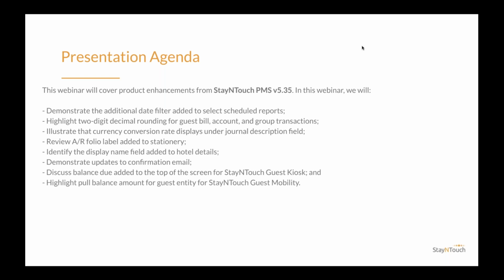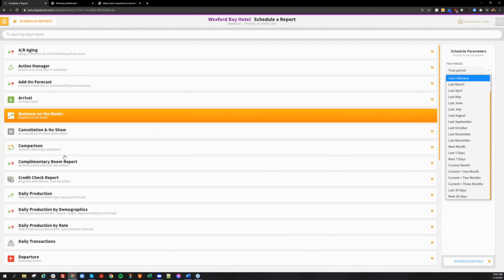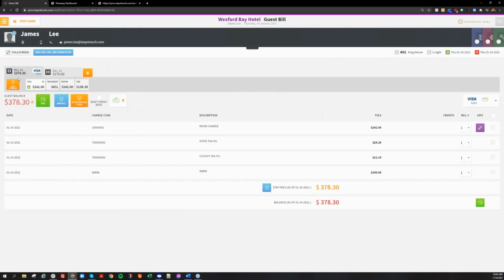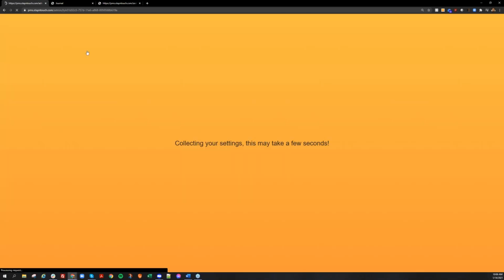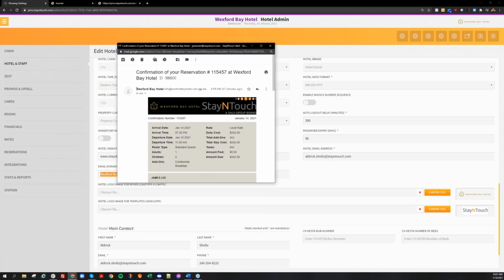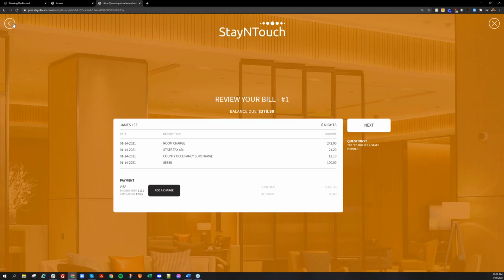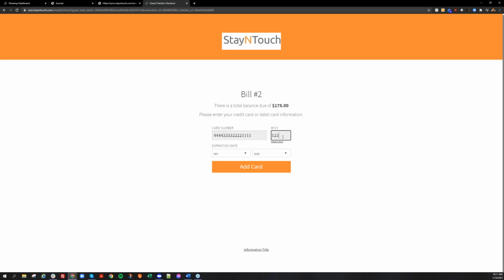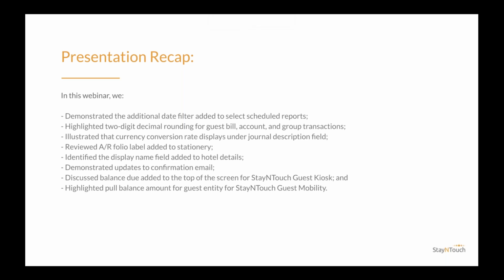StayNTouch Cloud PMS v5. 35 Release Webinar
Discover the latest enhancements to the StayNTouch Cloud PMS in StayNTouch Product Enhancements v5.35: Additional Date Filters Added to Scheduled Reports, Categorized View Implemented for StayNTouch Guest Mobility Translations, & More!